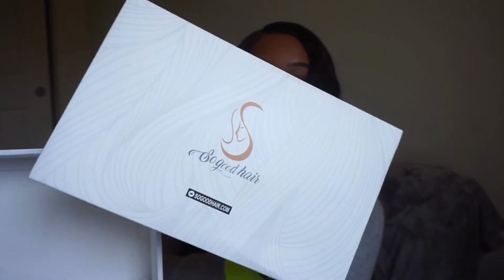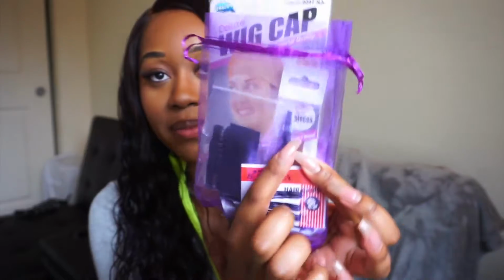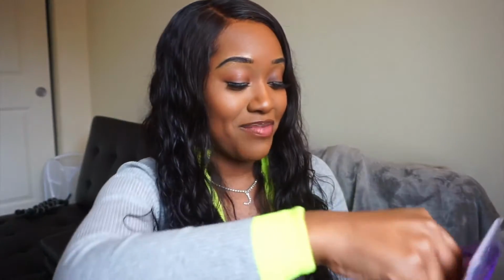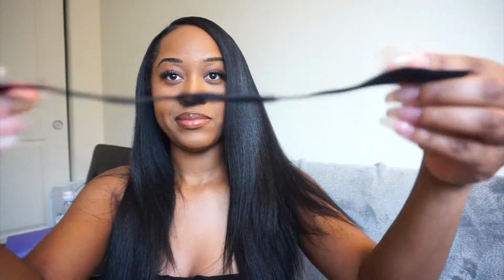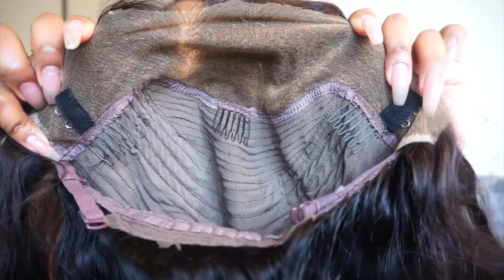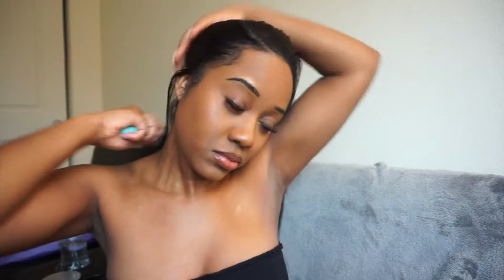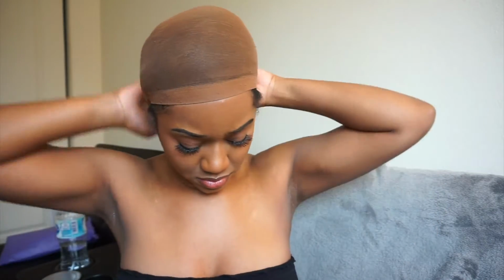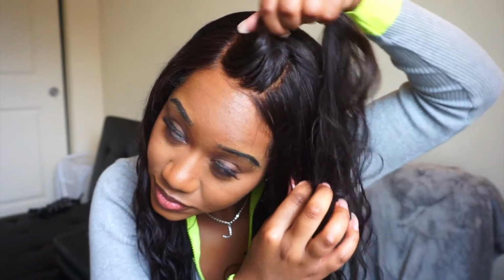Trends Are For The BirdsGRWM Glueless Wave Lace Front Wig Install For Beginner SOGOODHAIR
√ Unit: YANIE BODY WAVE 13X4 LACE FRONT WIG INVISIBLE KNOTS
√ Details: 22 inches, 150% density
√ 100% Virgin Human Hair Can be re-dyed or re-styled
√ Pre-Plucked Natural Hairline + Pre-bleached Invisible Knots
√ Most Realistic Natural Look
√ Removable/Adjustable Elastic band, fit your size very well
Sogoodhair focuses on pre-made beginner-friendly and affordable wig.
For our lace wig hand-tied hairline with transitional density when making the wig without the damage caused by the plucking process, with the pre-bleached hairline, different lace color, hair density, hair color can be chosen, Easy to create a natural look. Also, we offer removable and adjustable elastic band, durable and soft lace, Make wigs easier to wear. Definitely everyday wig goal.
Satisfying the customers is the foundation of our success, building a century brand is our continuing goal!

SoGoodHair® is the best virgin hair lace wigs online store for women who strive for beauty. We provide lace front wigs, 360 frontal wigs, full lace wigs, glueless lace wigs, fake scalp wigs, hair bundles, lace closure, and frontal with high quality and perfect service for every customer.